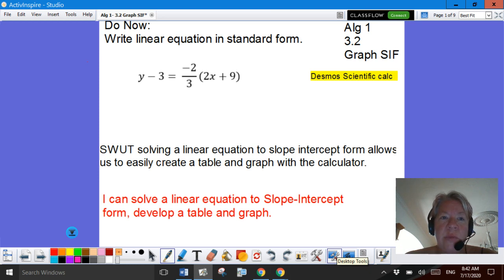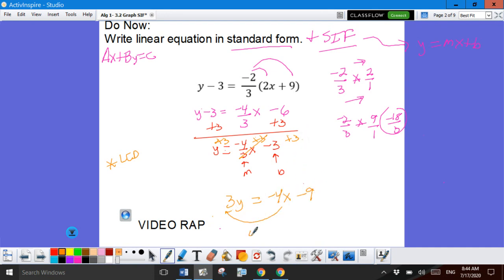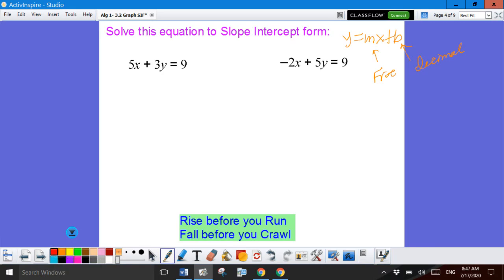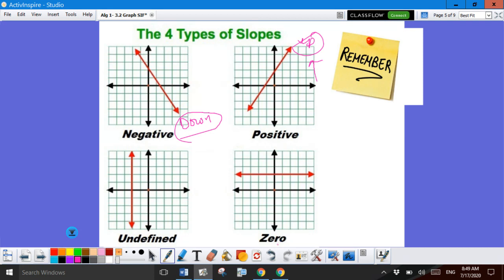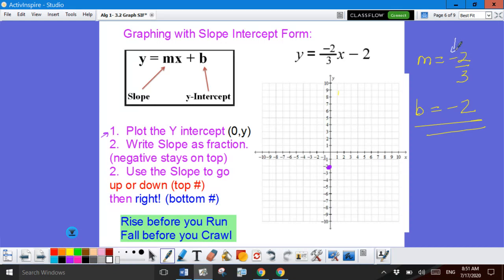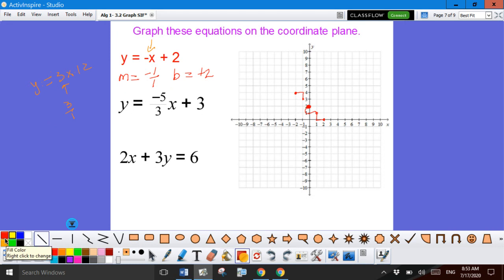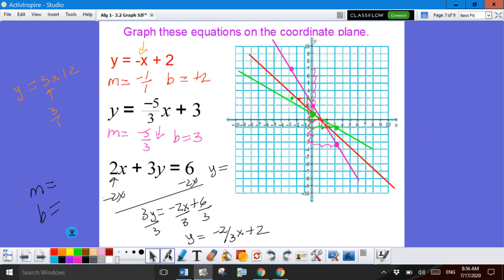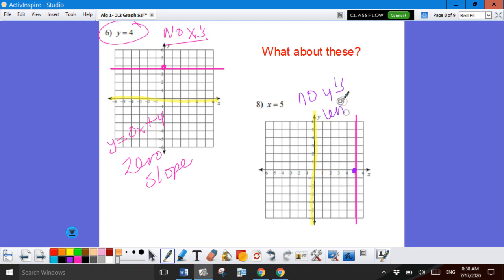3.2 Graphing SIF